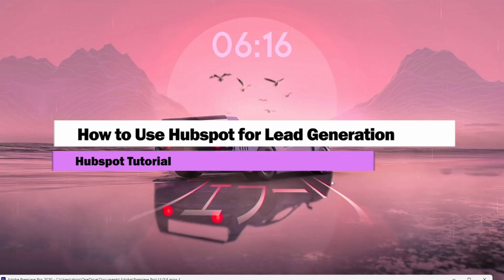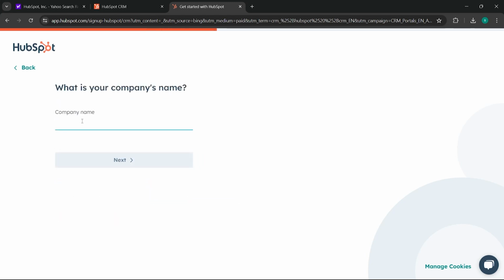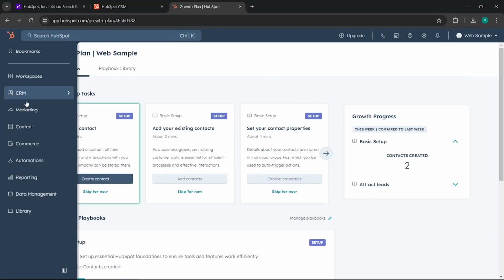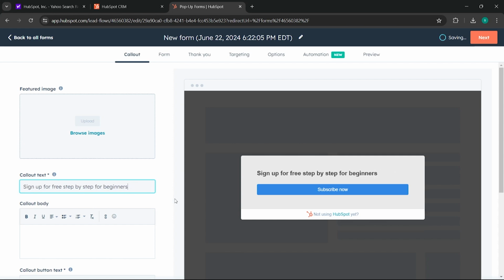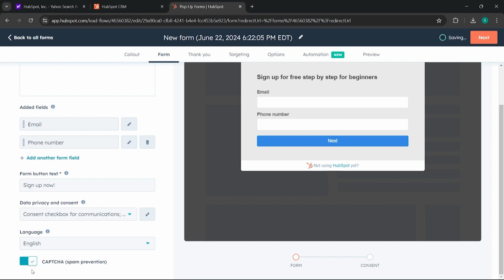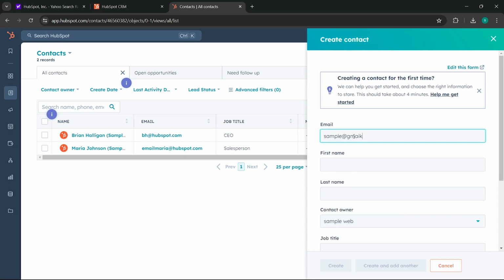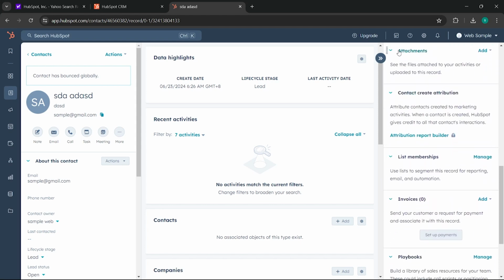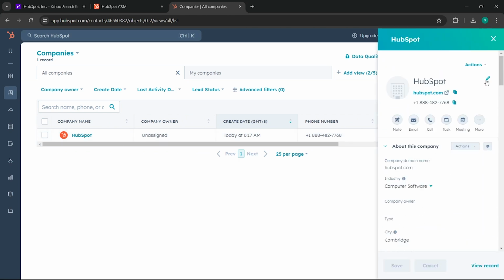How to Use Hubspot for Lead Generation (2024)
How to Use Hubspot for Lead Generation

In this video, I will show you how to use HubSpot for lead generation with practical tips and strategies. Understand the features of HubSpot, how to set up your lead generation campaigns, and track your success. Boost your marketing efforts and generate more leads with this in-depth HubSpot tutorial!